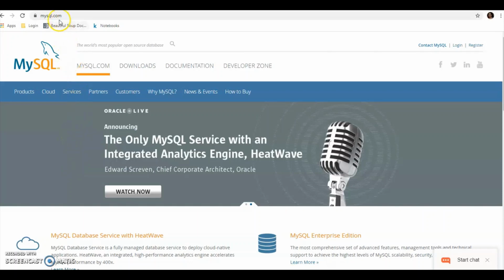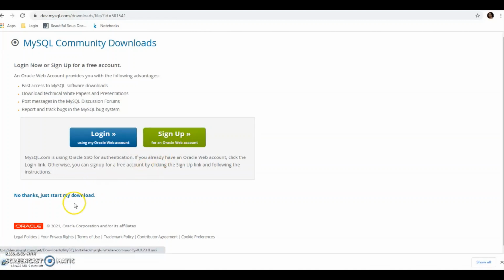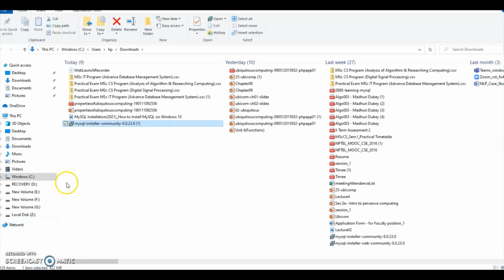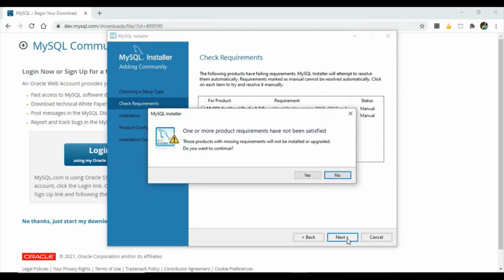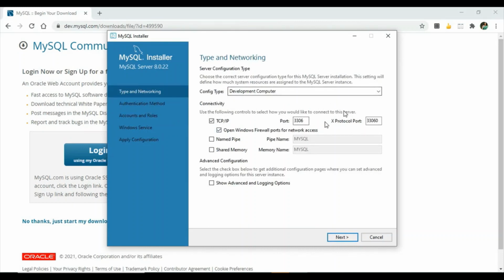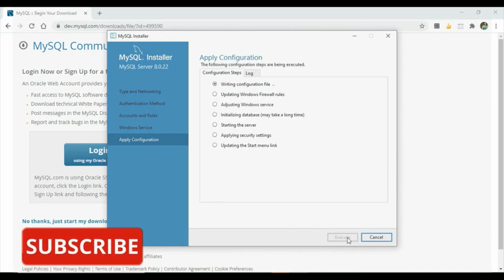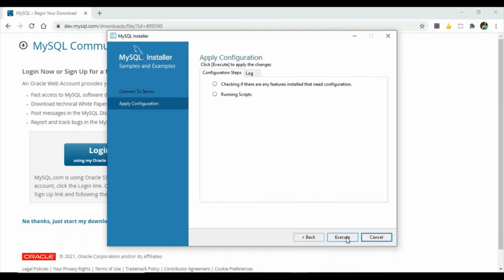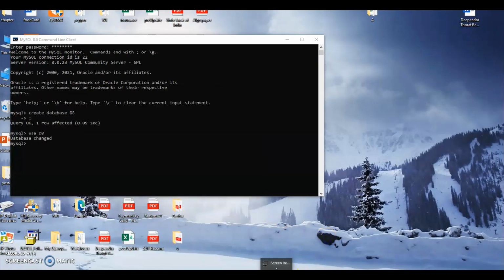MySQL Installation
Easy steps to install MySql